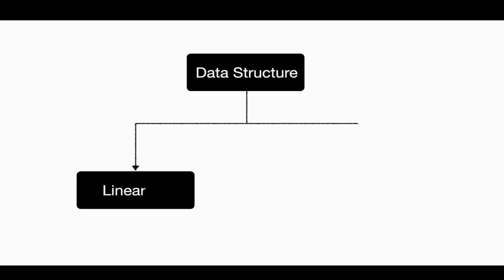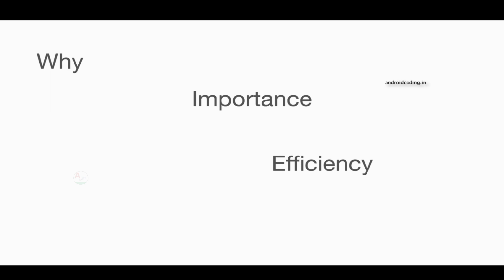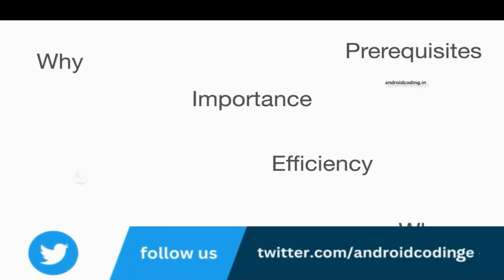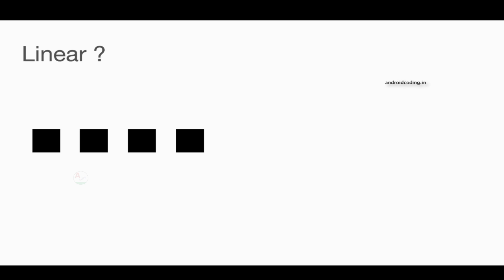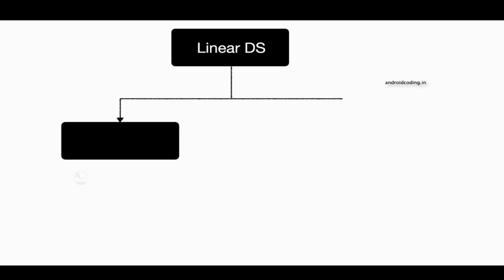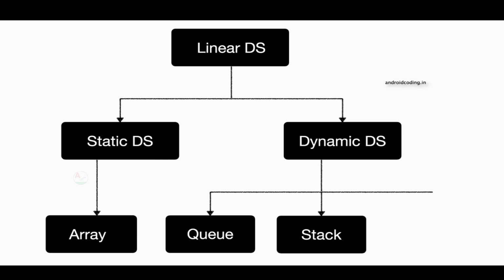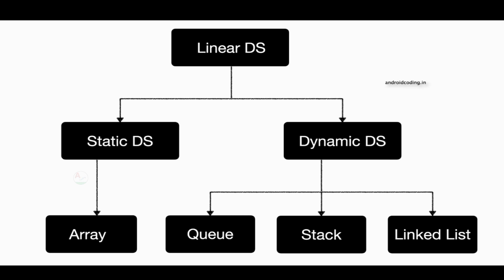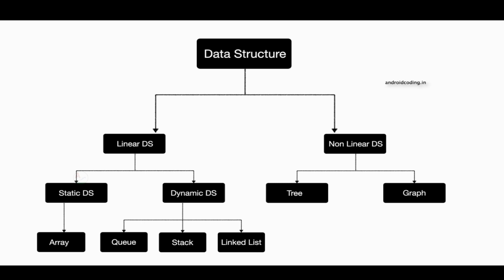Choosing the Right Data Structure for Your Code | amplifyabhi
Data structures are fundamental concepts in computer science and programming that allow us to organize and store data in a way that makes it efficient to access, manipulate, and manage. Here are some common types of data structures:

Arrays: An array is a collection of elements, each identified by an index or a key. Arrays have a fixed size, and elements are stored in contiguous memory locations.

Linked Lists: A linked list is a linear data structure in which elements are stored as nodes, and each node points to the next node in the sequence. Linked lists can be singly linked (each node points to the next node) or doubly linked (each node points to both the next and previous nodes).

Stacks: A stack is a linear data structure that follows the Last-In-First-Out (LIFO) principle. It allows adding and removing elements only from the top. Think of it like a stack of plates.

Queues: A queue is a linear data structure that follows the First-In-First-Out (FIFO) principle. It allows adding elements at the rear and removing elements from the front. Think of it like people standing in a line.

Trees: A tree is a hierarchical data structure with a root node and child nodes. Trees are used for representing hierarchical relationships and are the basis for other structures like binary trees, AVL trees, and more.

Graphs: A graph is a collection of nodes connected by edges. Graphs can be used to model a wide range of relationships and networks.

*** Tutorial Collection ***

*** Free Courses ***